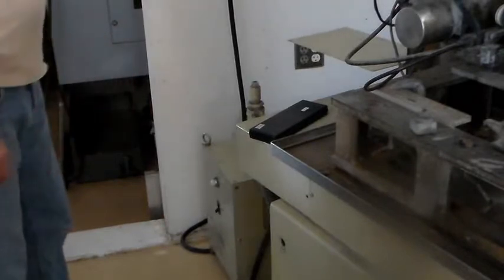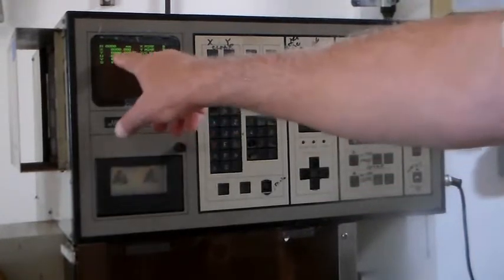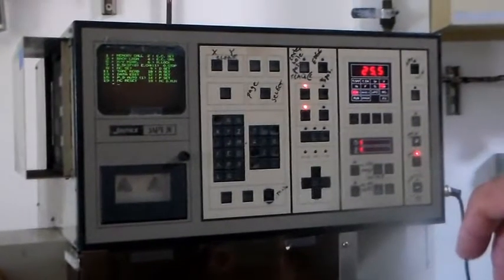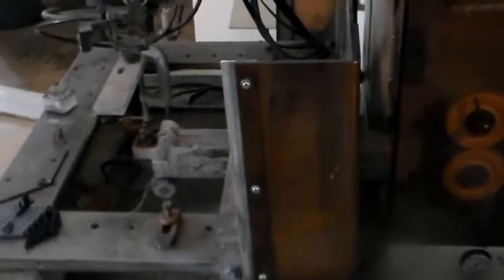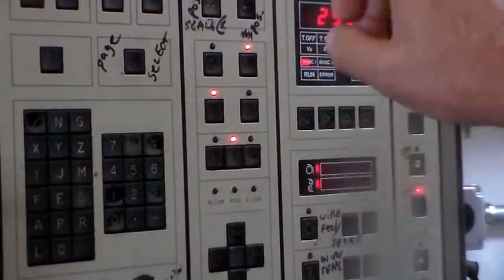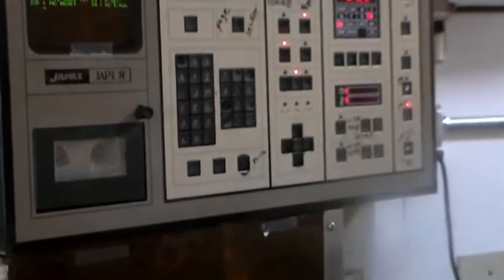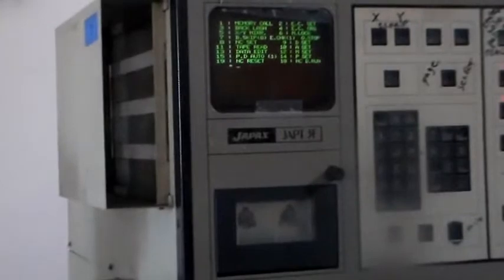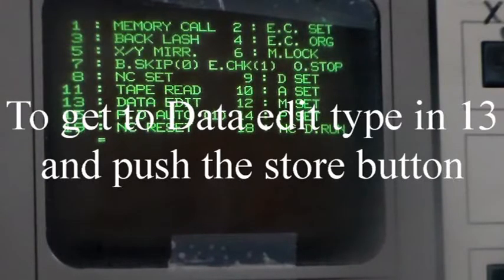Starting up a Japax wire EDM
In this video we are doing a basic start up of a Japax wire EDM machine. Manually operating the table and the upper head.